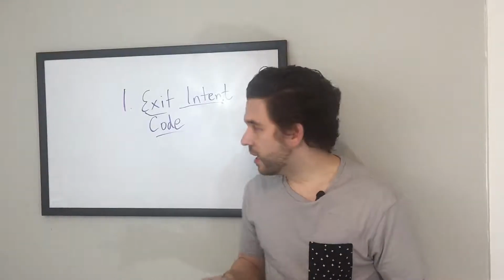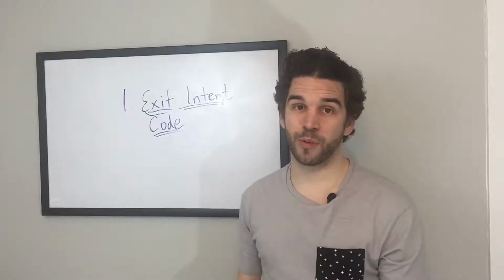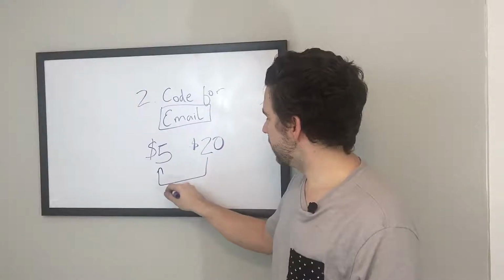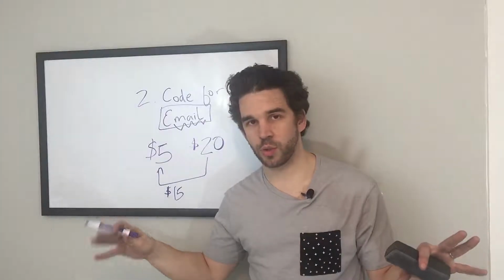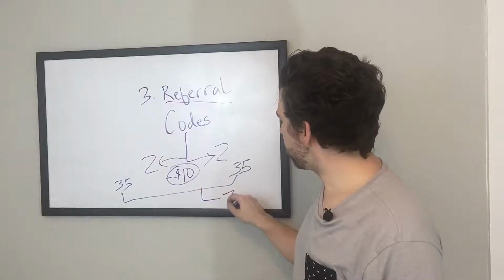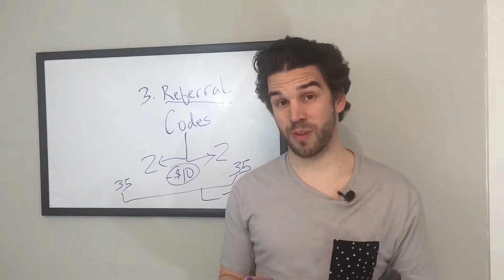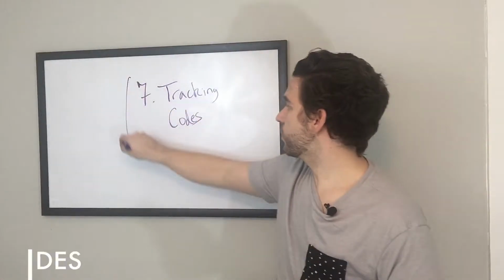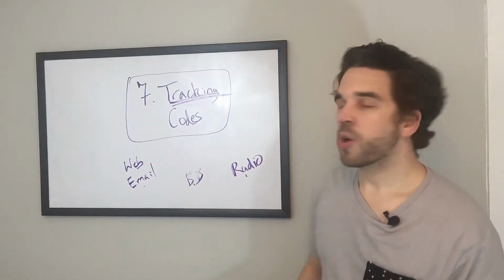Promo Code Ideas (Without Giving Stuff Away)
If you're a business owner, you probably get tired of having to give out promo codes and discounts.

It feels like:

      A) You're discounting a product or service that you've worked hard to bring to life

      B) You're losing money

      C) Cheap

Well in this video, I'll show you 7 different ways you can give out promo codes without having to just say: "Here, we'll take money off."

Like everything in business, promo codes should be an exchange of value: You give your customer a little deal, and they'll give you something in return.

(BTW, a GOOD deal is NOT: "I'll take money away if you'll just buy this.")

In this video you'll learn:

- 7 different promo code ideas that don't involve just "giving money away for nothing"
- How to track the effectiveness of your marketing using codes
- What you can do instead of discounting your product
- Why I spend more money on coffee because of a certain promo code deal